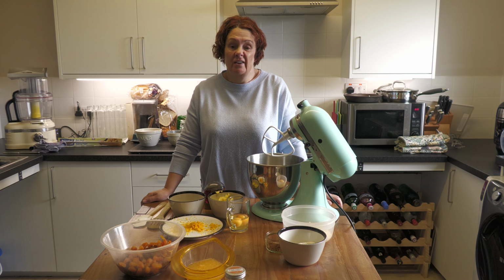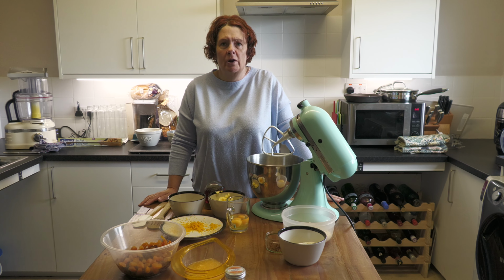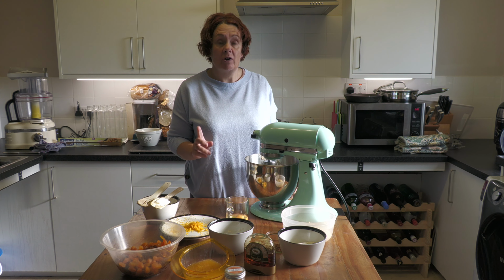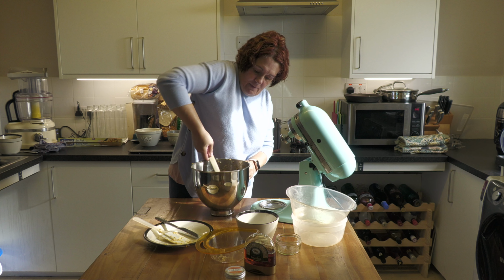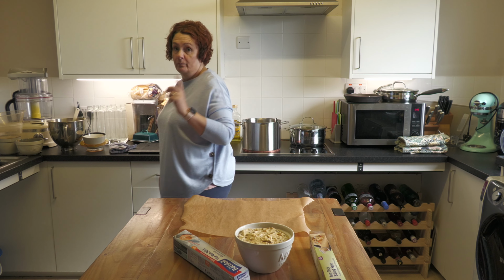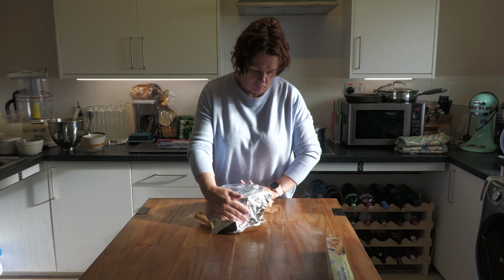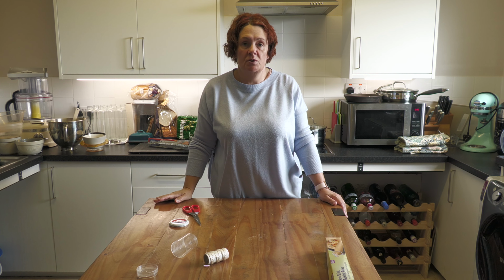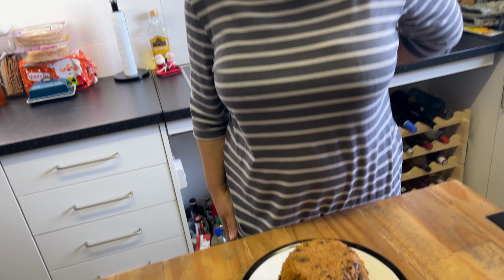GOLDEN GLOW CHRISTMAS PUDDING RECIPE. A Great lighter Alternative to Traditional Christmas pudding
GOLDEN GLOW CHRISTMAS PUDDING RECIPE. A Great Lighter Alternative to Christmas Pudding

IN TODAYS VIDEO AS PART OF OUR CHRISTMAS LIST, GIVING YOU DAILY VLOGS TO HELP YOU IN THE RUN UP UNTIL THE BIG DAY, IT'S TIME FOR KELLY TO CREATE A FABULOUS, LIGHT AND FRUITY PUDDING.
SOMETHING THAT CAN TAKE THE PLACE OF THE HEAVY TRADITIONAL CHRISTMAS PUDDING THAT NOT EVERYONE LOVES.

This recipe was found in the latest Christmas issue of Sainsburys Magazine.

SO LET'S MAKE A GREAT ALTERNATIVE...

GOLDEN GLOW CHRISTMAS PUDDING

Ingredients
250g dried apricots, roughly chopped
200g golden sultanas (or jumbo raisins and cranberries mix)
75ml Grand Marnier, plus 3 tbsp extra to flame
100g soft salted butter, plus extra to grease
75g light brown sugar
4 tbsp golden syrup
zest and juice of 3 clementines (easy peelers)
2 large eggs
125g self-raising flour
75g brioche, whizzed into crumbs
2 tsp ground mixed spice

METHOD SEE VIDEO...

THIS IS A GOLDEN WELCOME TO BIG OGGIE WORLD